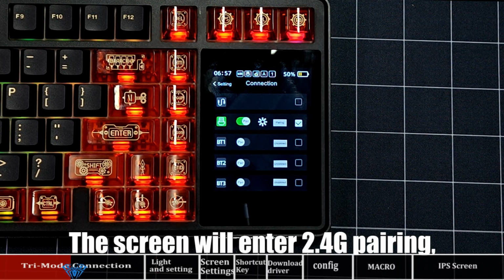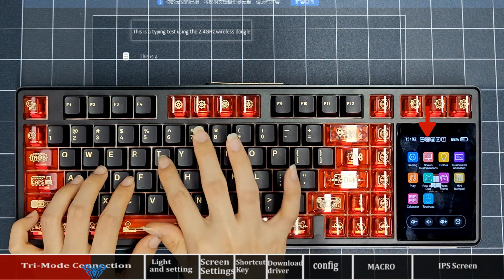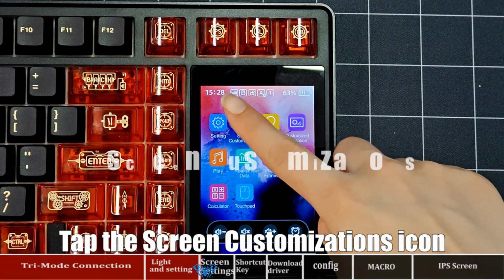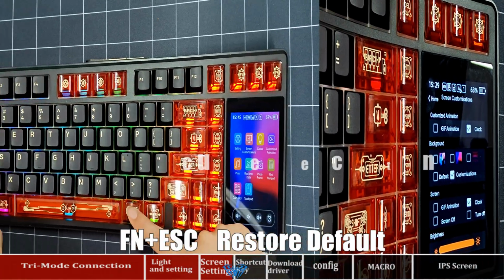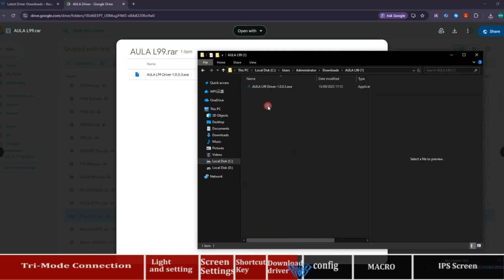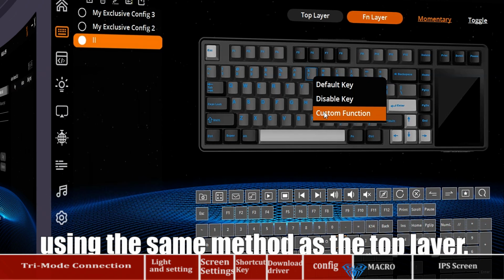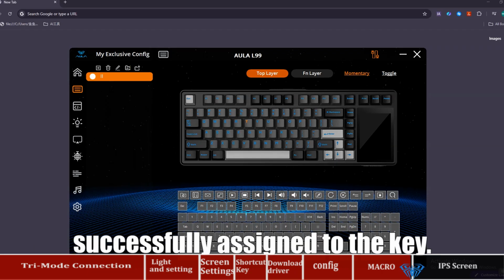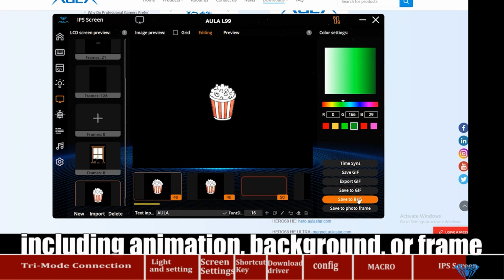2025 Ultimate Guide: AULA L99 | Tri-Mode | Shortcut Keys | Driver Download | IPS Screen Setup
0:00   Introduction
0:13    Instructions for Using Wired Mode
00:36 2.4G Connection Instructions
01:08  Bluetooth Connection Instructions
01:45  Light Adjustment
01:55  System Switching Instructions
02:06 Date&Time
02:17  Language
02:28 Screen Customizations
02:50 Shortcut KeyDescription
03:14  L99 Driver Installation Guide
03:41  Driver | My Exclusive Config
04:19 Macro Management
05:02 IPS Screen Function Description
05:58 Conclusion & Thanks for Watching